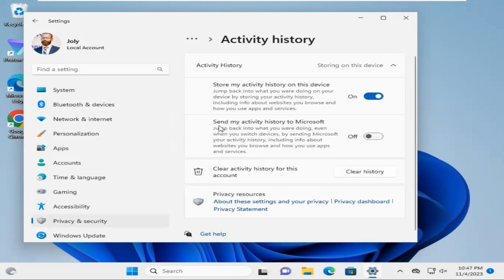Windows 11: How to Turn Off Store My Activity History On This Device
Windows 11: How to Turn Off Store My Activity History On This Device. Learn How to Turn On Store My Activity History On This Device